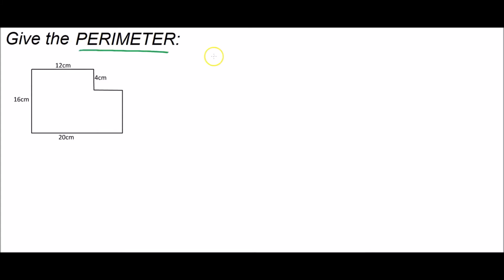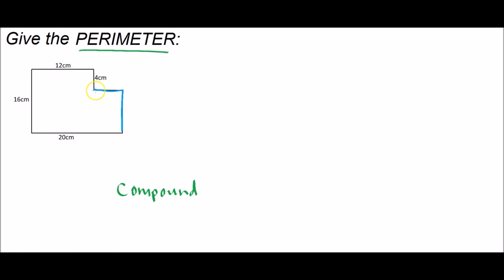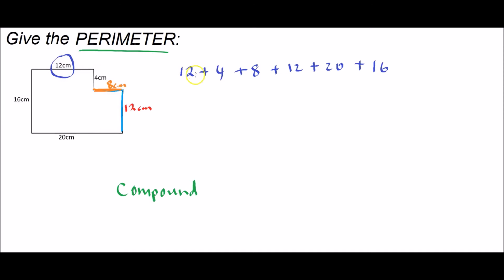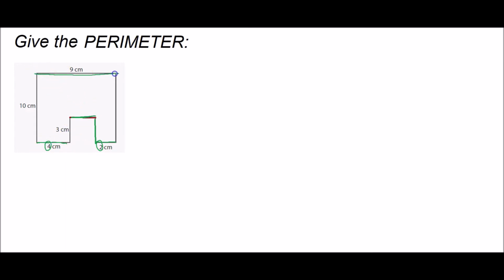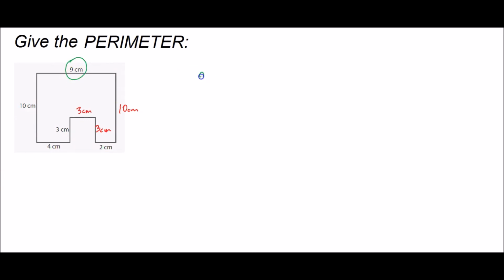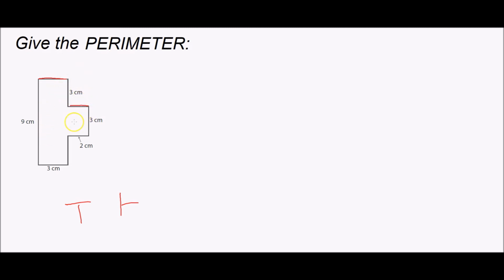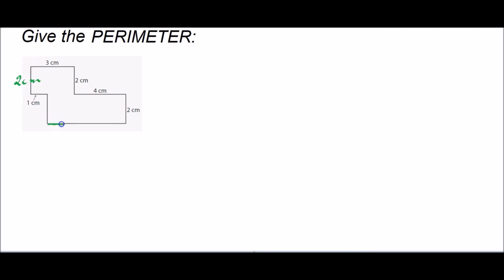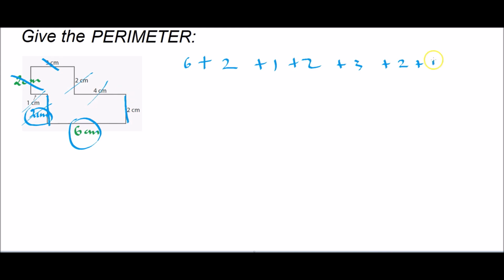PERIMETER, compound shapes (rectangles only) Tutorial 1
Easy!  A simple tutorial to show how to solve basic "perimeter of rectilinear compound shapes" problems.